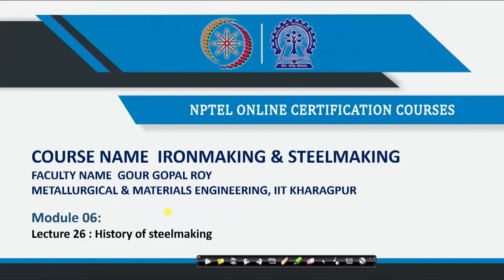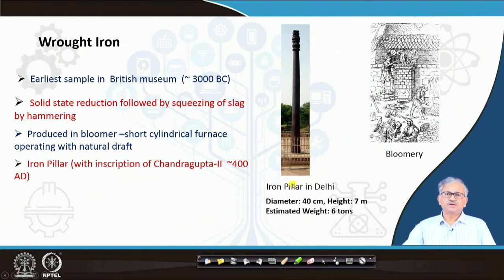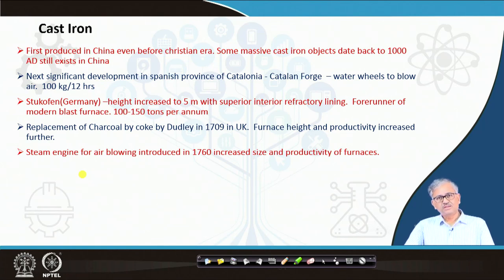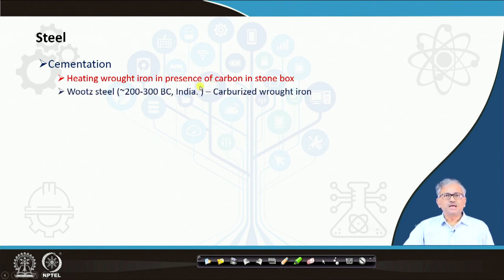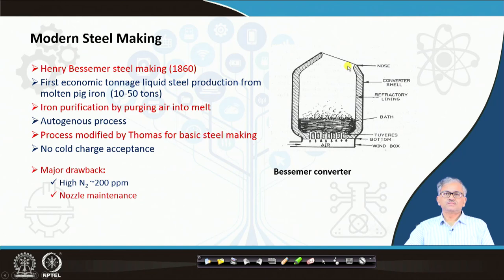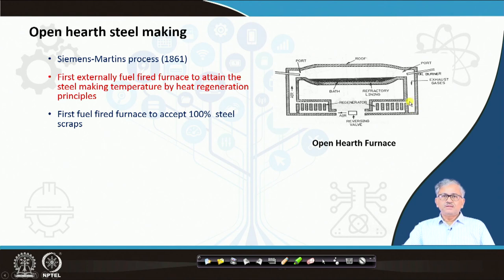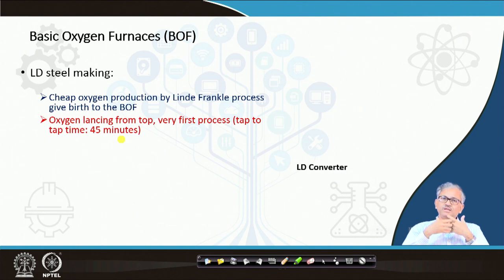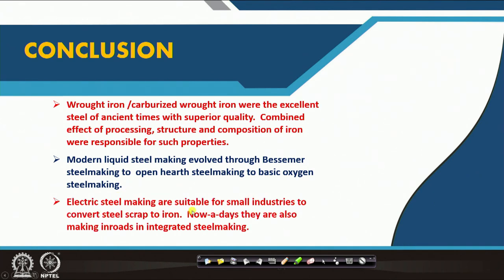History of Steelmaking